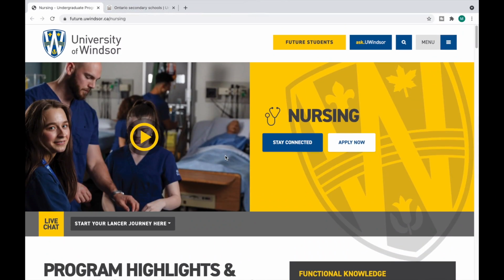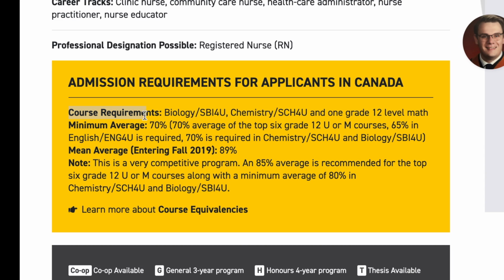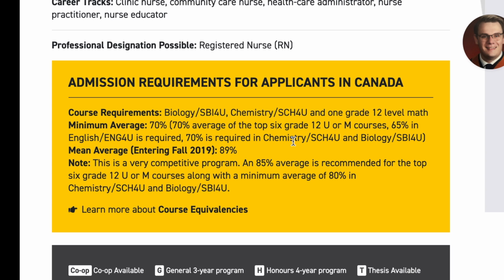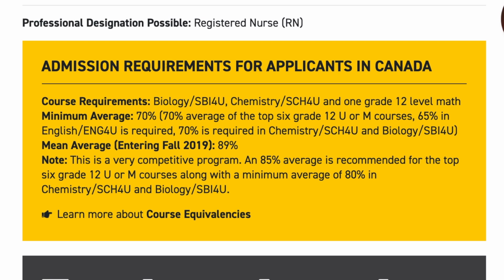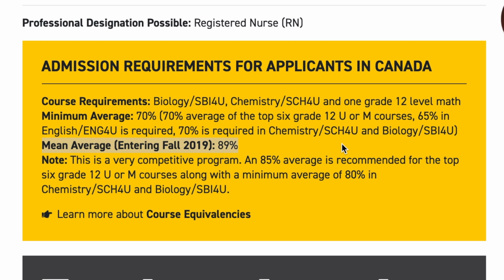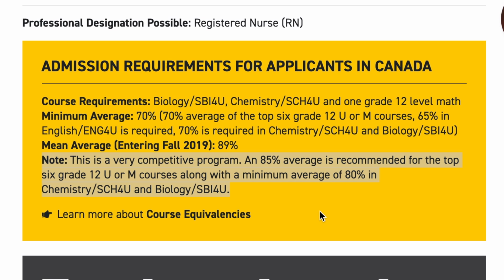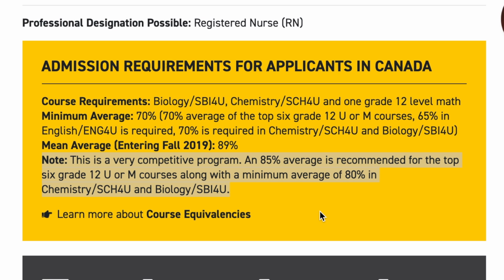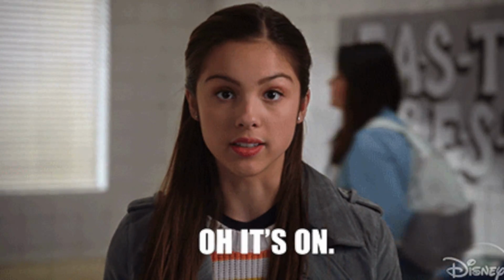How to get into nursing school in Canada *HIGH SCHOOL STUDENTS MUST WATCH* | NurseNas OnlyOneManassa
In this video I will be sharing my tips on how to get into nursing school in Ontario, Canada. This is an important video for high school students to watch and it could be applied to any other university or college programs besides nursing! I hope you enjoy and hope this video helps anyone who watches!

⏱Time stamps
0:00 Intro
1:11  Applied vs Academic *Key*
3:08 Nursing Program Requirements
6:57 Meeting the Requirements
10:00 My Grade Average Getting into University
10:24 Why is Postsecondary School Important?
10:55 Outro

🎹 Beat produced by YNL (IG: @ynlda1st)